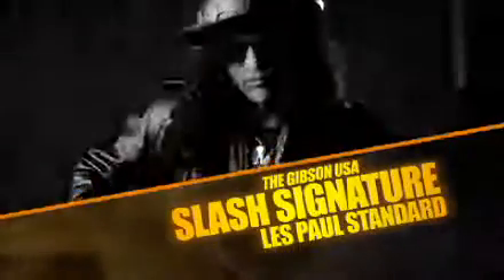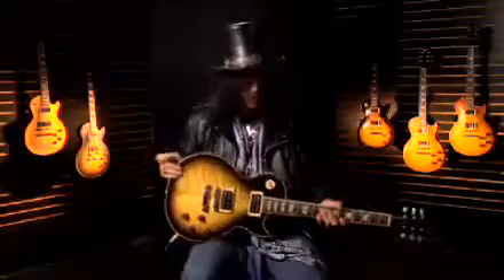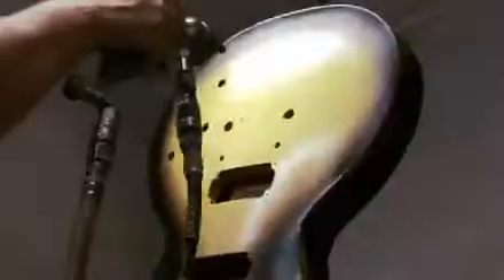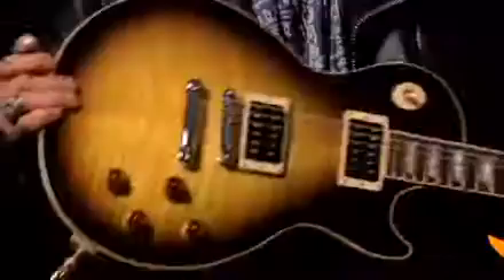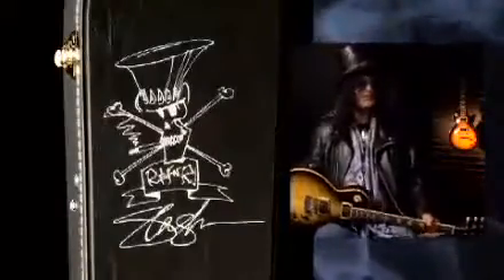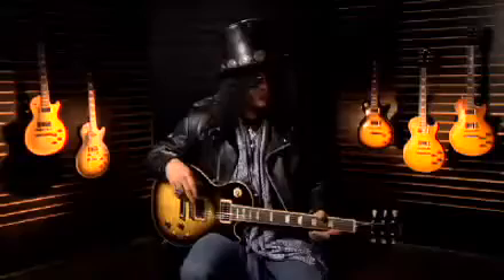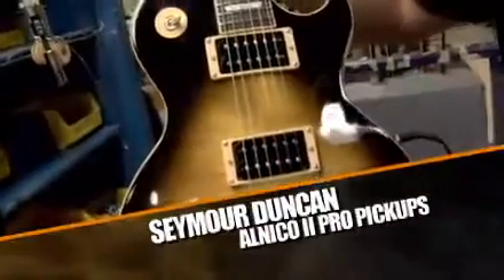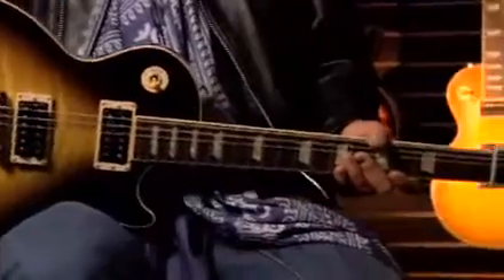Gibson Slash Les Paul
Gibson USA's Slash Signature series Les Paul is a heartfelt tribute to Slash and the guitar he's used for over 20 years to create some of the most powerful and popular hard rock anthems of all time.